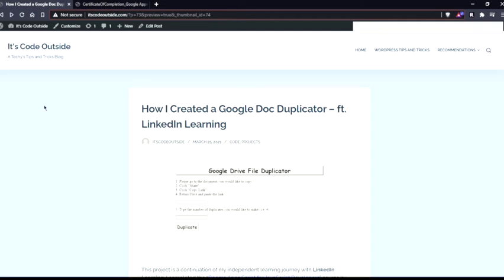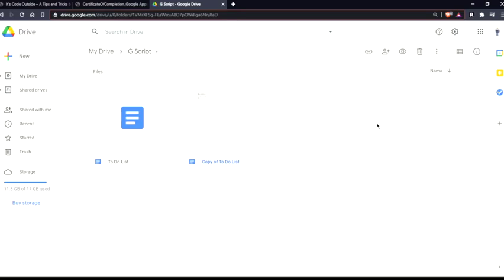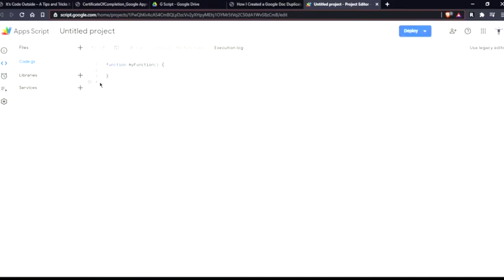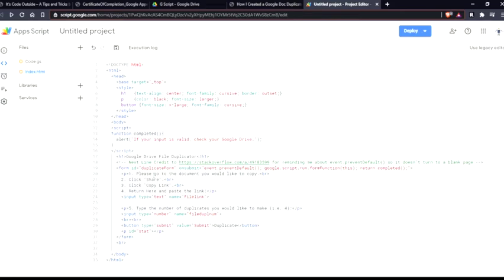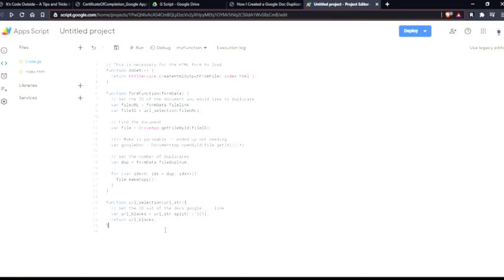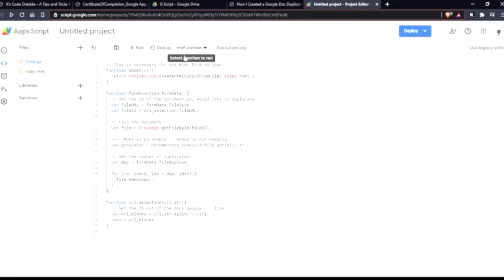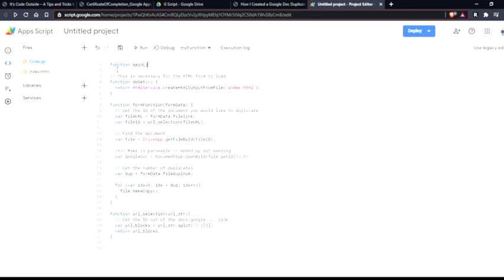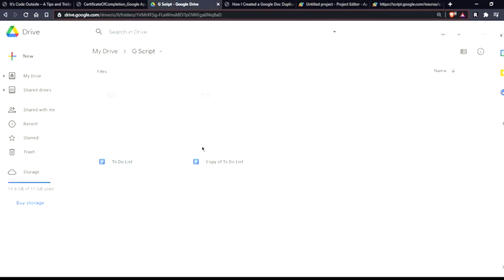How I Made a Google Apps Script to Duplicate Google Doc Files (& what I learned: LinkedIn Learning)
I followed along with Google Apps Script for JavaScript Developers by Jesse Freeman on LinkedIn Learning.

LinkedIn Learning is a great resource included with many Public Library memberships (as well as work and education institutions/universities). I recommend looking at the courses they have to offer because the library is vast (I used it to learn more about Cryptocurrency, Blockchain, as well as Machine Learning algorithms).

After researching Google Apps Script, I was able to create this easily deployable Google Doc Duplicator.